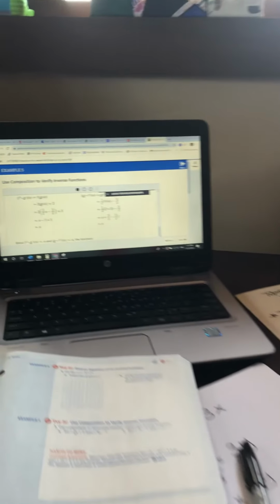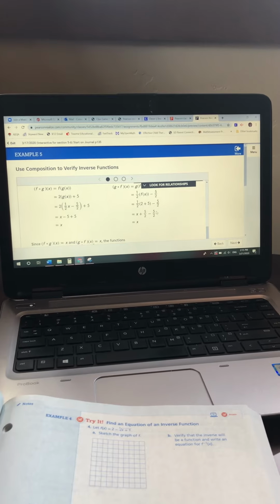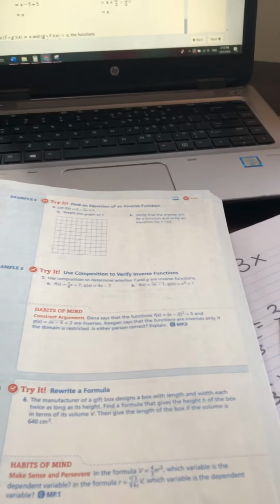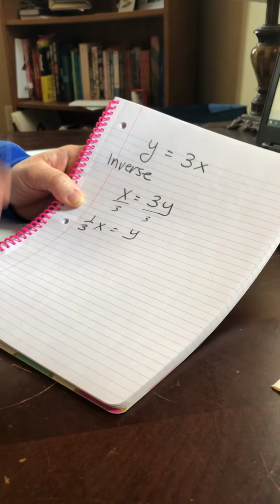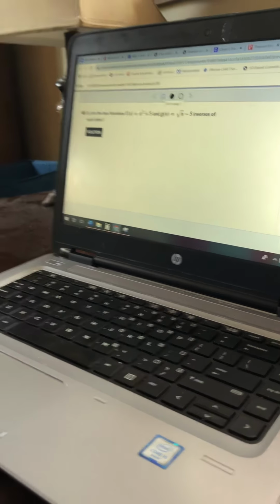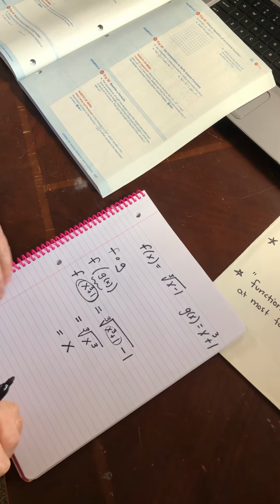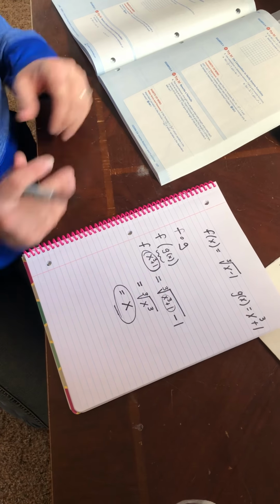5-6 Try It #5 (3/21/20)